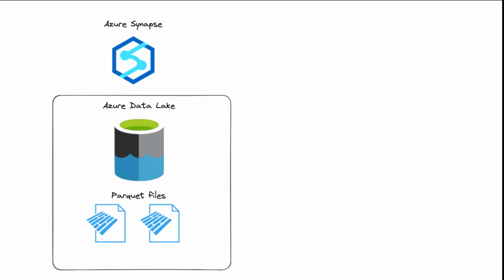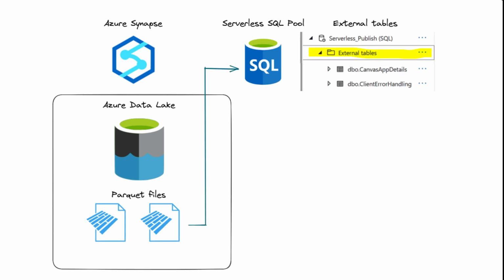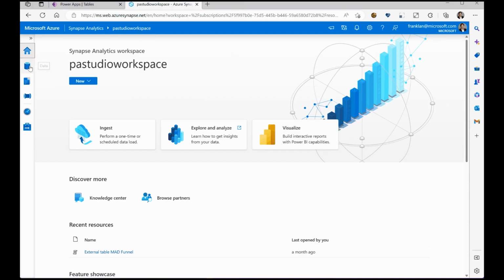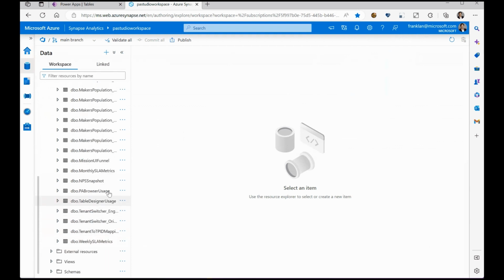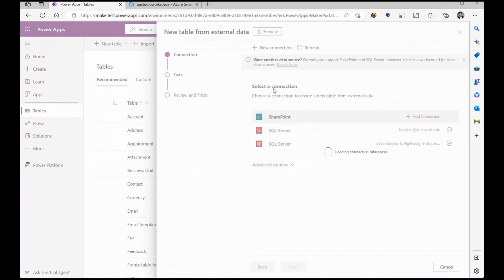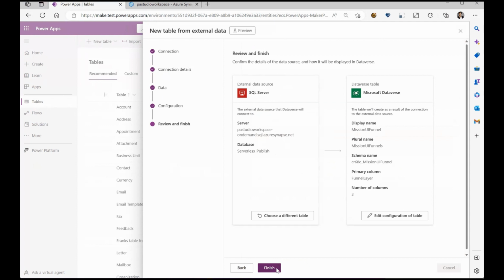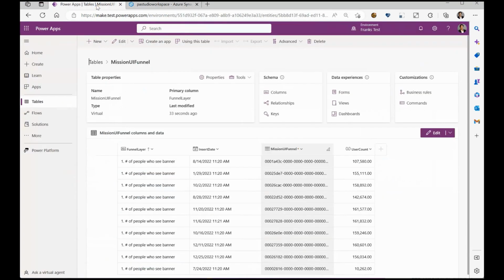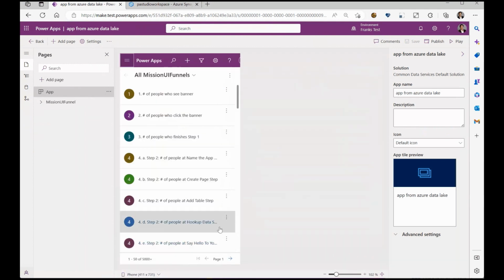Build Power Apps from Azure Data Lake with Virtual Tables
Frank Lan explains how to use Dataverse virtual tables to quickly connect to Azure Data Lake and Serverless SQL. Use virtual tables to reduce data migration efforts, eliminate data replication, and increase speed to production. Dataverse virtual tables can be used in Power Apps and across the Power Platform.